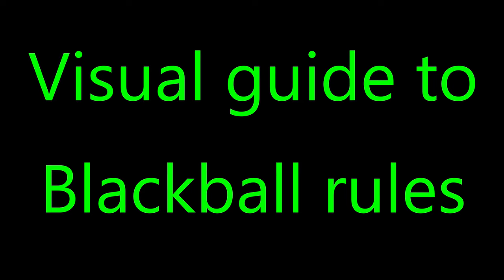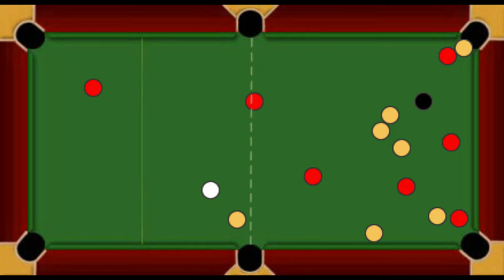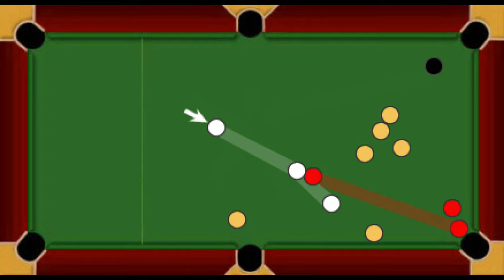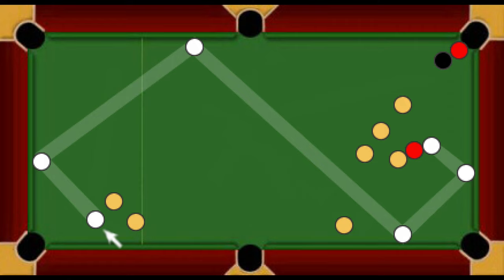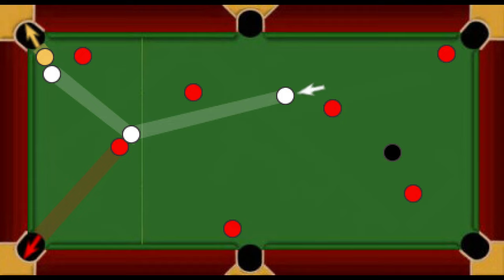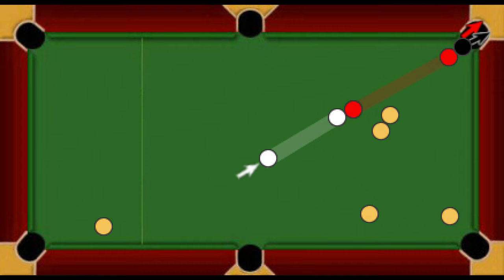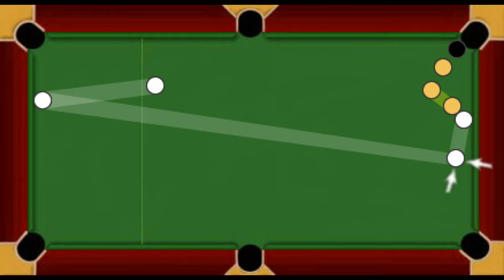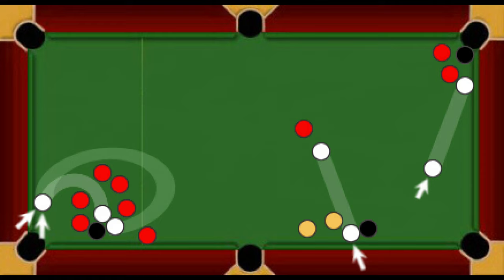A Visual Guide to Blackball Rules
In this guide, we'll explain the blackball pool rules in a simple and easy-to-follow visual guide.
If you're looking for a visual guide to blackball rules, then look no further! This guide will explain all of the important details about blackball rules, so you can understand them fully. From beginner to expert, this guide is perfect for anyone who wants to play the blackball pool correctly!
0:00 Intro
0:42 Setting up balls and breaking off
1:07 Legal and illegal breaks
2:09 Open tables and determining groups
2:56 Play either group on open table
3:50 Legal shot defined
4:30 Snooker defined
4:54 Legal shots and laying snookers
5:41 Legal shots and escaping snookers
6:20 Balls leaving the table
7:16 Combination shots explained
8:00 Frame-winning combination shot
8:25 Same-pocket combination
8:47 Combination on a free shot
9:18 Play away from touching ball
10:19 Another touching ball situation
10:43 Free shot after a foul
11:26 Loss of frame shots
12:23 Foul but not loss of frame
13:09 Stalemate defined